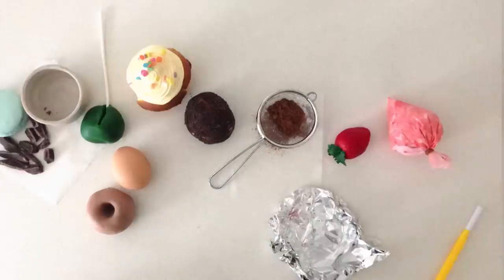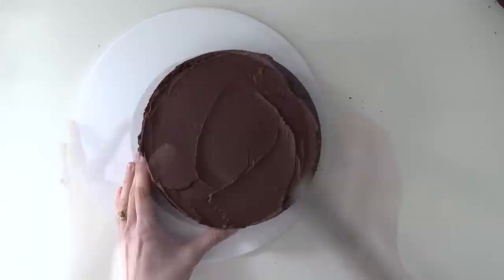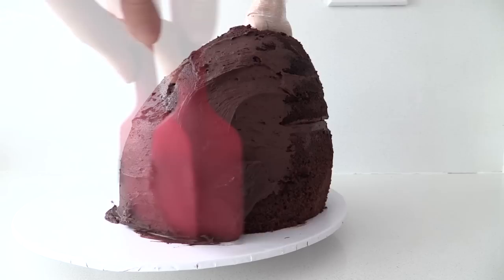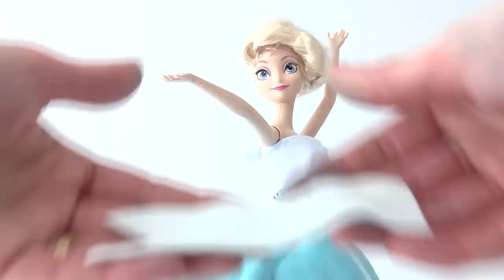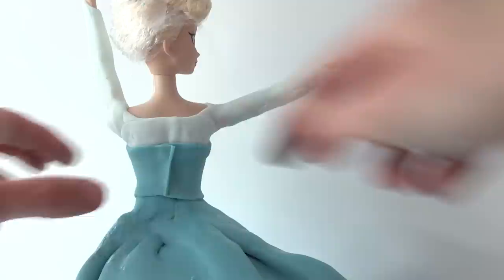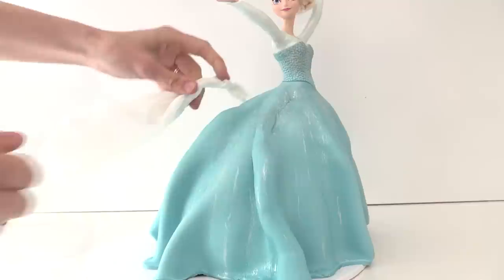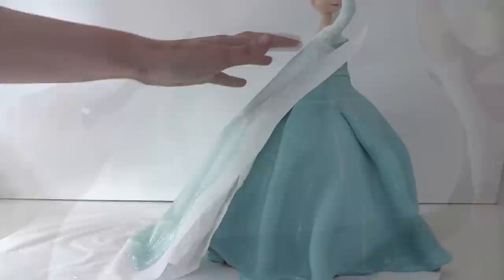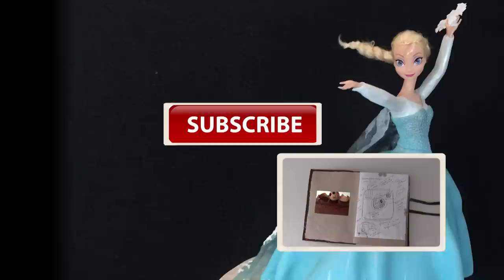FROZEN ELSA PRINCESS CAKE How To Cook That Elsa Doll Cake Ann Reardon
Frozen Fever is everwhere, now you can make the best Elsa Disney Frozen Princess Cake Recipe

Ann Reardon
Australia 3116